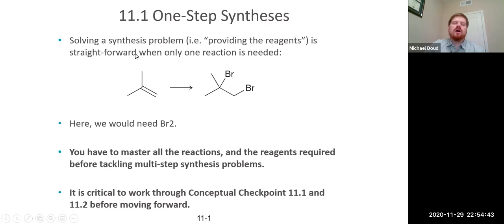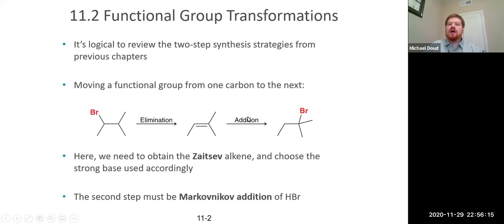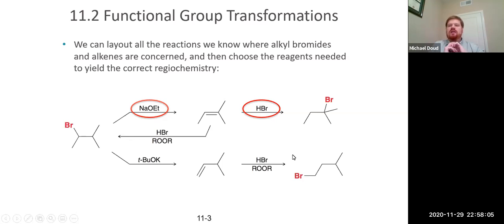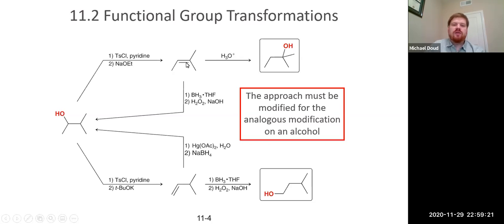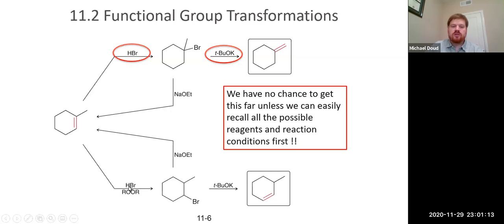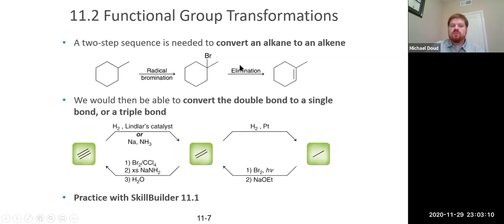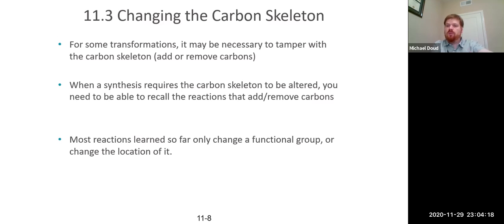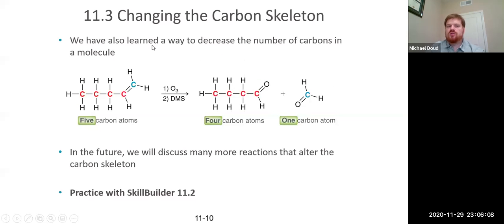CHEM 231 Lecture 41: Approaches to synthesis problems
This video covers sections 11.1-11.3 on your initial approach to synthesis problems.